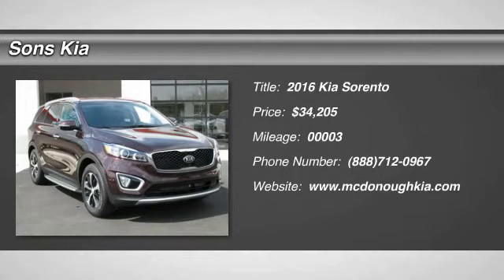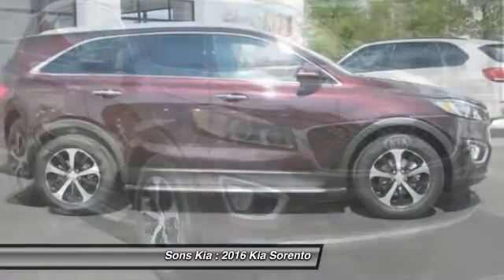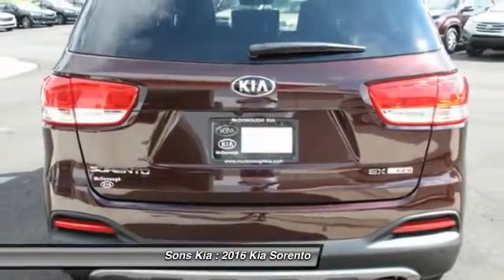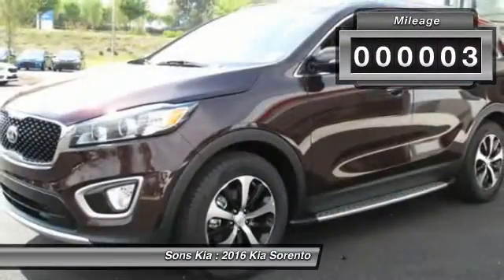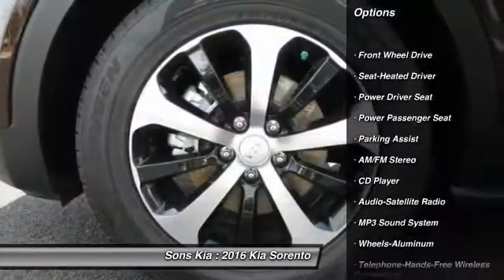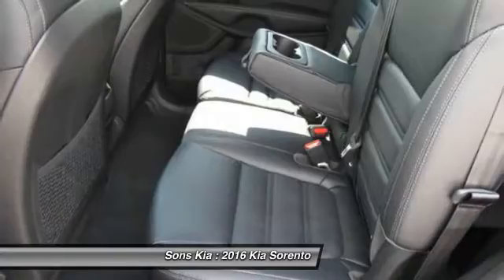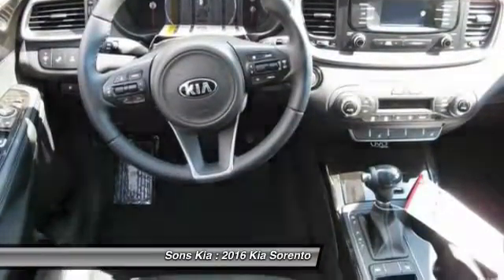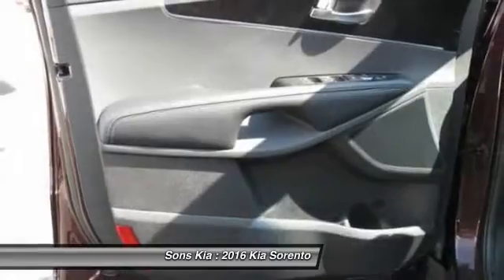2016 Kia Sorento McDonough GA 1755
2016 Kia Sorento EX

Sons Kia
100 Sons Drive

This 2016Kia SORENTO EX  will sell fast!! *Please let us help you with Finding the ideal New, Used, or Certified vehicle, - Getting the best prices and incentives available and  Explaining purchase, lease, and financing options.* *Sons Kia prides itself in exceeding all customer expectations! The next step? Give us a call to confirm availability and schedule a hassle free test drive! We are located at: 100 Sons Drive, McDonough, GA 30253.*